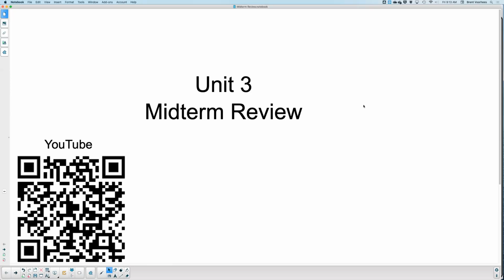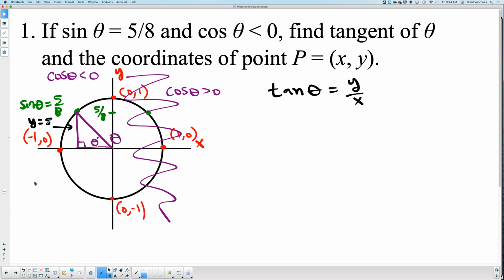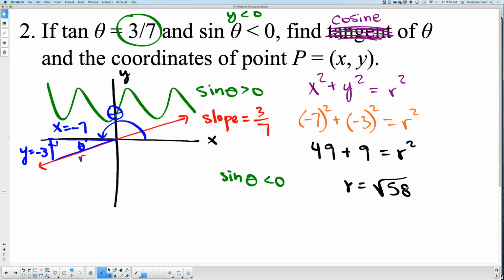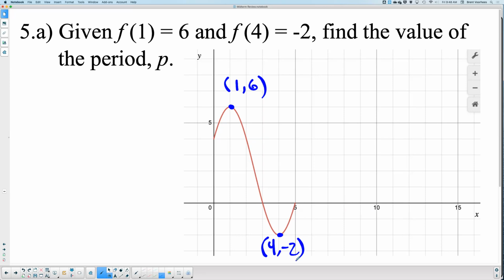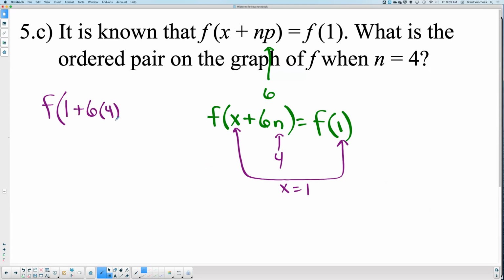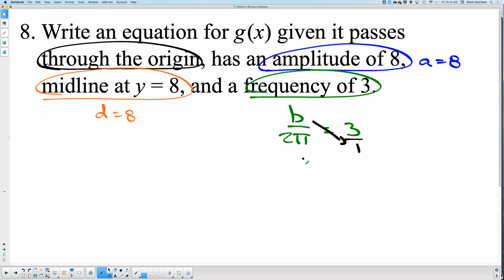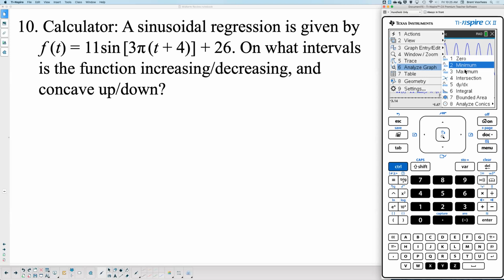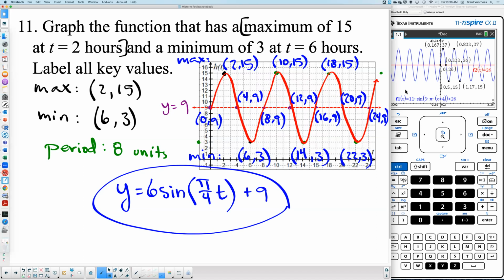Unit 3 Midterm Review: Sinusoidal Functions